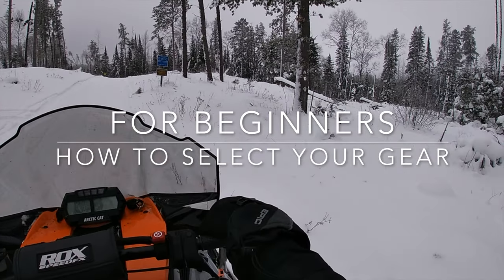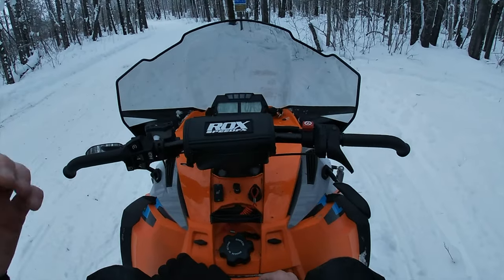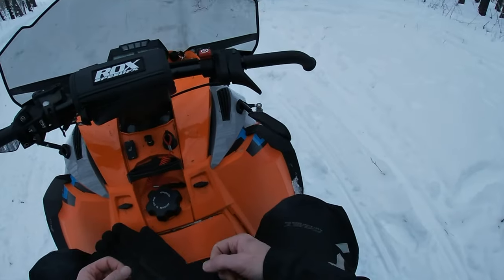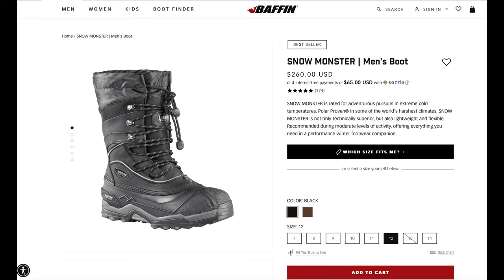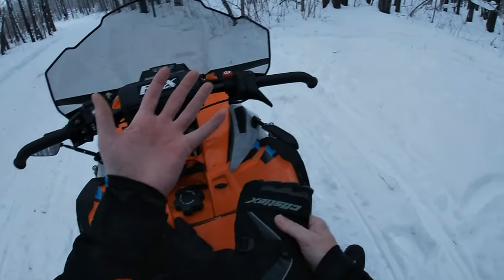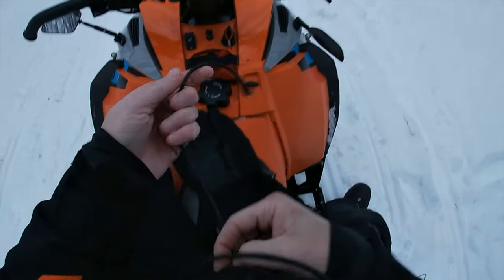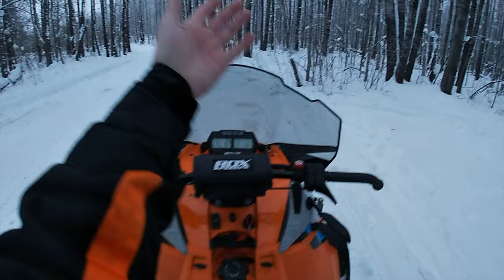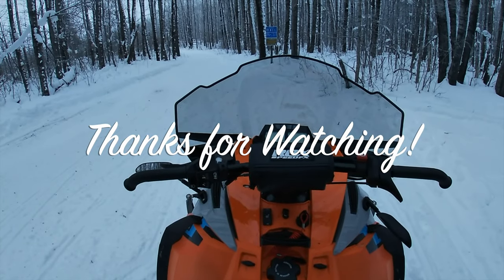Snowmobile Gear for Beginners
Let's say you're a new snowmobiler and are looking for something to keep you warm outside.  Hunting or outdoor work gear might look like a good choice, or even ice fishing gear...  right?  Wrong!  In this video, I'll explain what you need to stay warm and safe.

Snowmobile gear is unique, because it provides extreme wind protection.  Ice fishing and hunting gear can be very warm, as long as you're not moving.  Watch the entire video, and I'll share some of my experiences and recommendations.